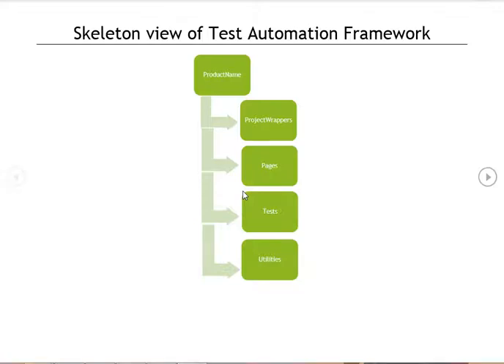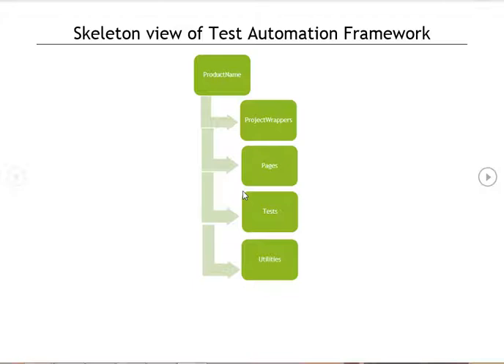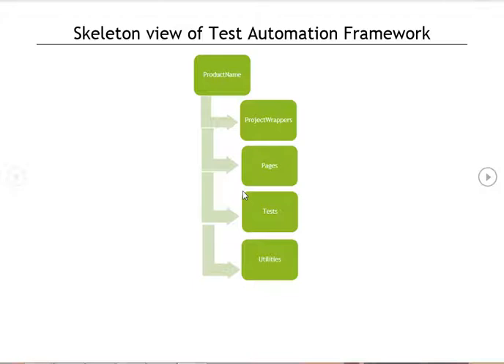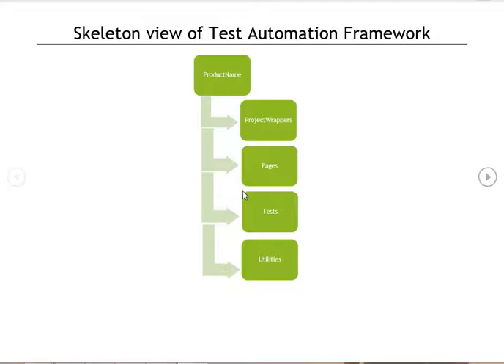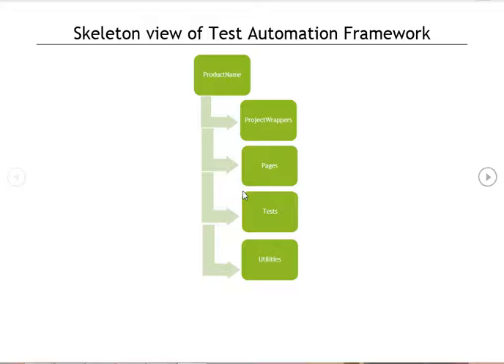Best Practices for Designing Readable & Maintainable Framework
Designing Test Automation Framework from Scratch - Page Object Model Design Pattern - Best Practices / Rules to be followed for Framework creation